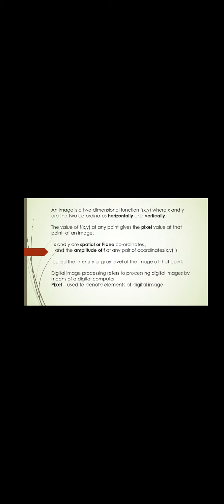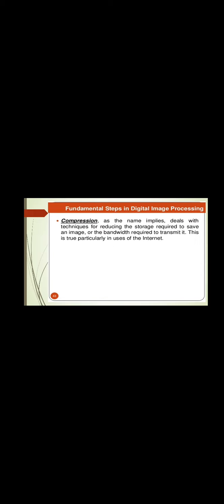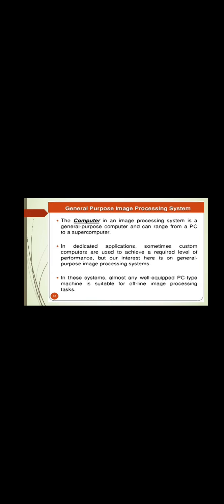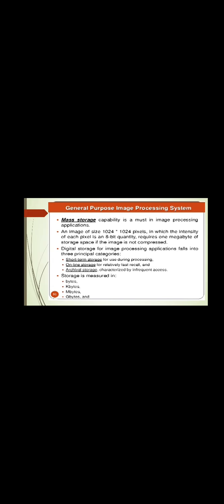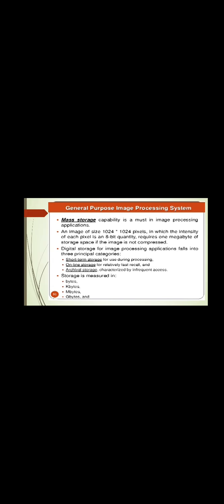Digital Image Processing |Chapter-1|Introduction|Murugeswari Senthilkumar